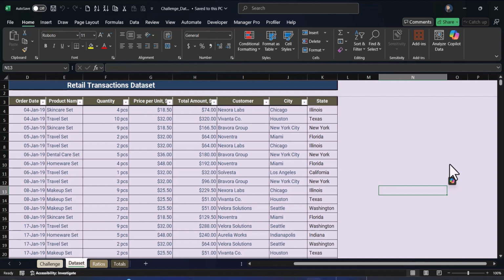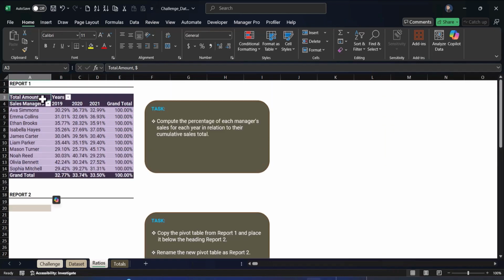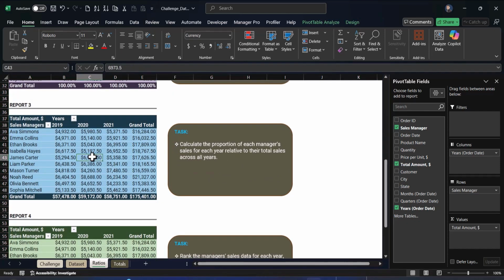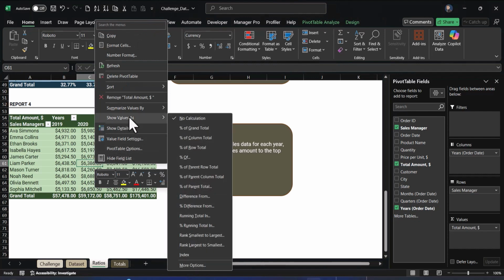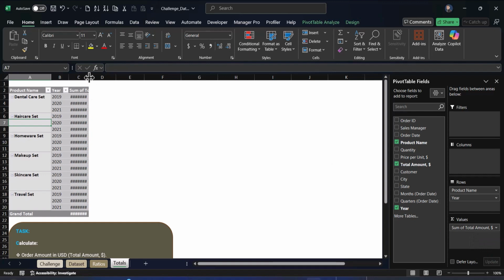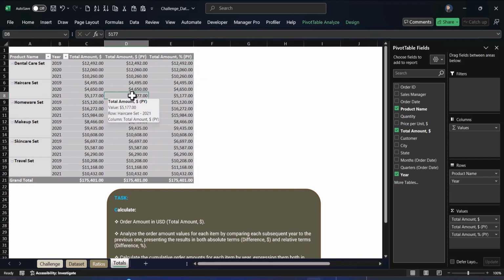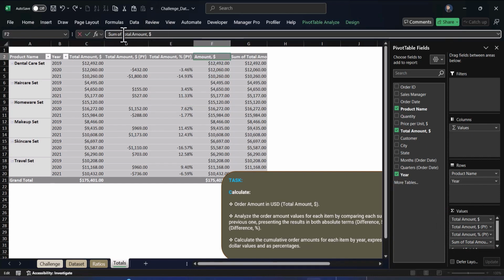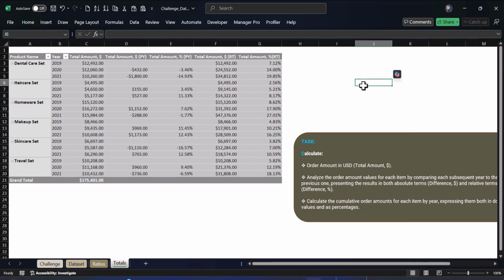[Solution] GoSkills Excel Challenge 52: Data Analysis with PivotTables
It’s time to reveal the solution to our Excel Challenge 52! 🎉

In this walkthrough, we break down Ilgar Zarbaliyev’s challenge — analyzing sales managers and product performance using pivot tables in Excel. From calculating sales proportions to ranking yearly performance and tracking cumulative trends, we show you step-by-step how to solve it all.

📌 Haven’t tried the challenge yet? Download the file and give it a go first

🚀 Got your own solution? Share it in our GoSkills Slack community! Connect with fellow Excel fans, compare approaches, and pick up new tips

📚 Want to sharpen your Excel skills even more? Explore our course library